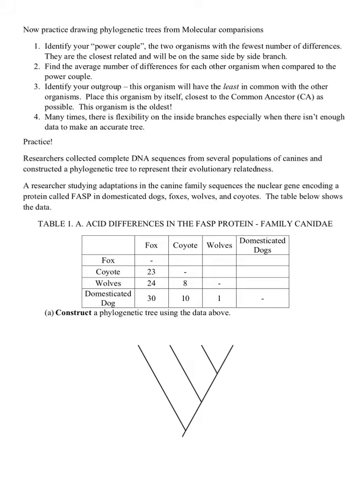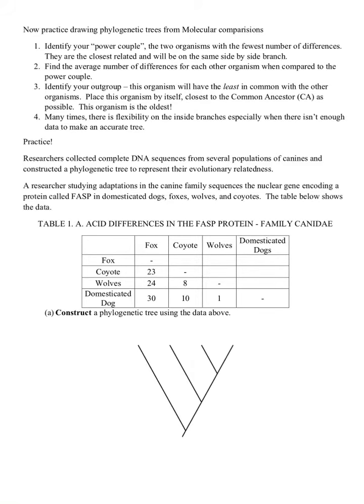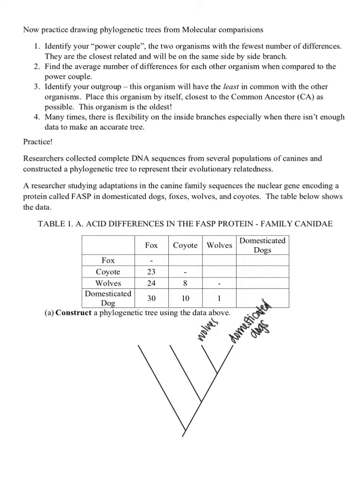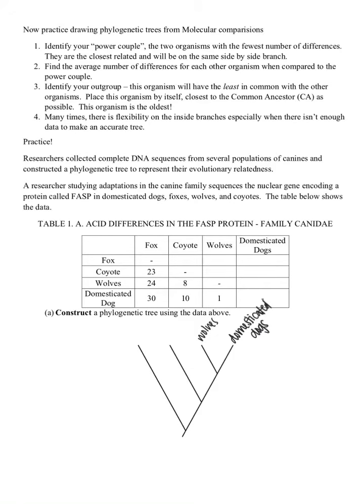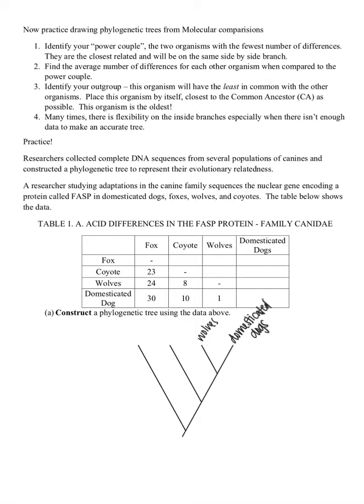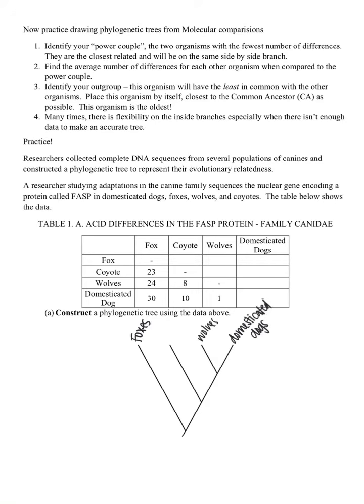Phylogenetic Trees Part 5